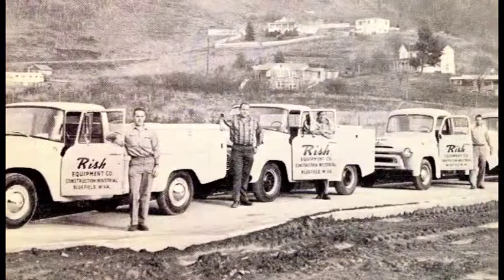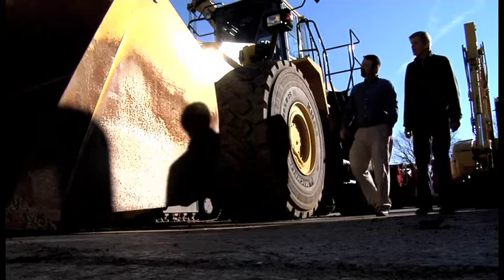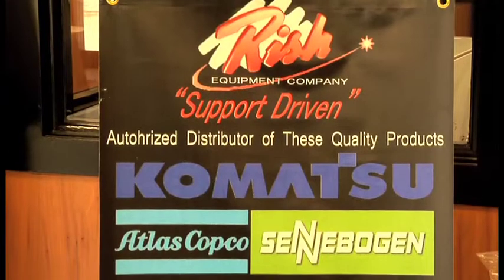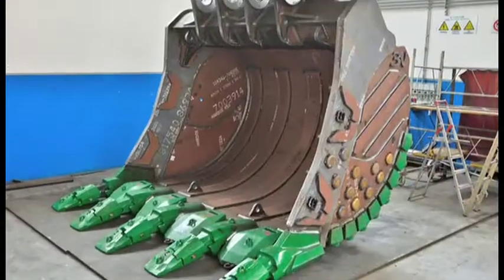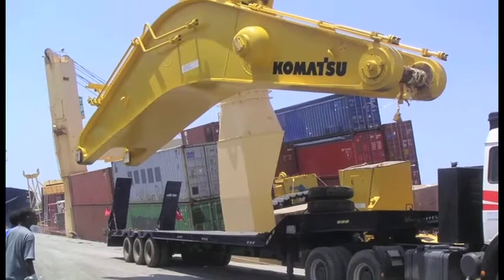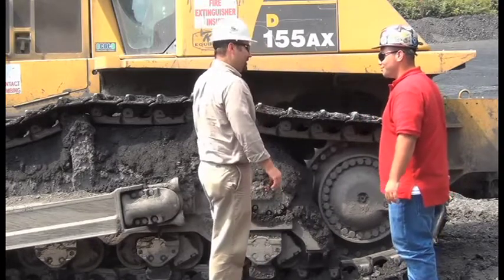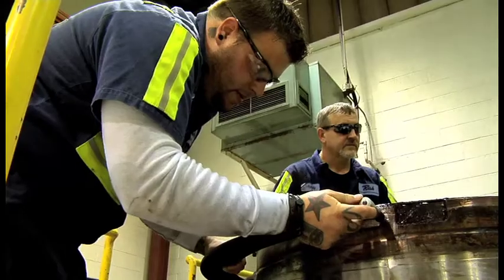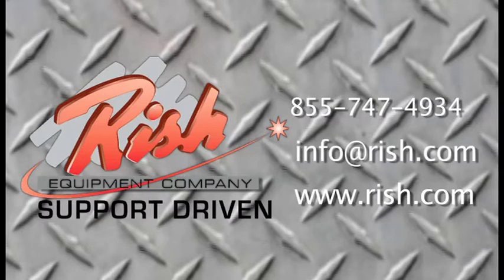Rish Equipment Company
Rish Equipment Company is one of the premiere heavy equipment distributors in the United States.  We have the knowledge, capabilities, facilities and infrastructure to deliver on all of your equipment repair and sales needs.